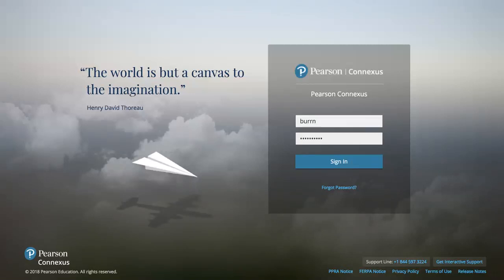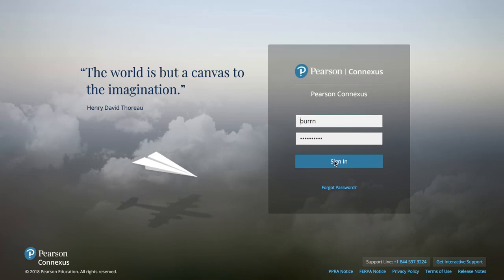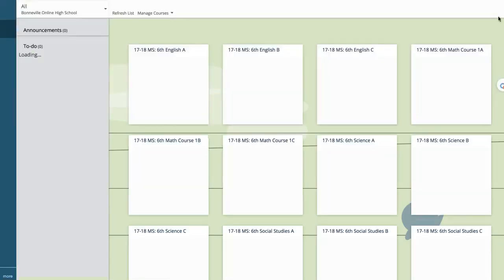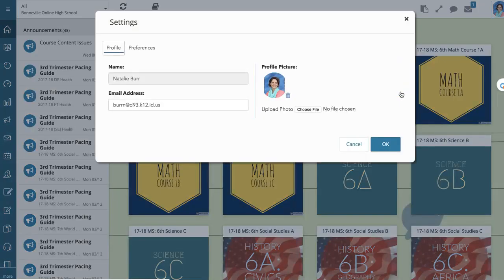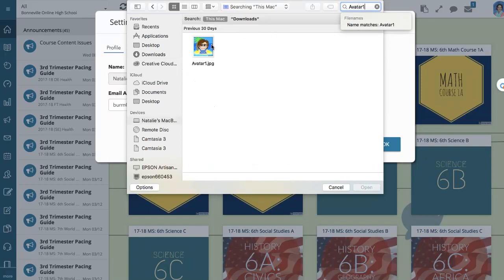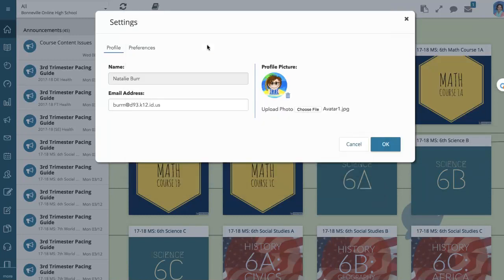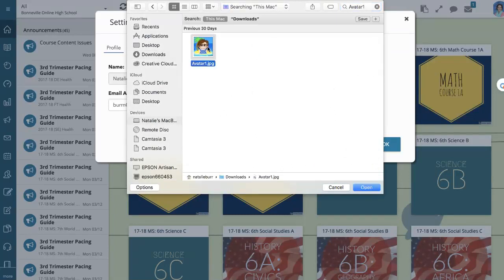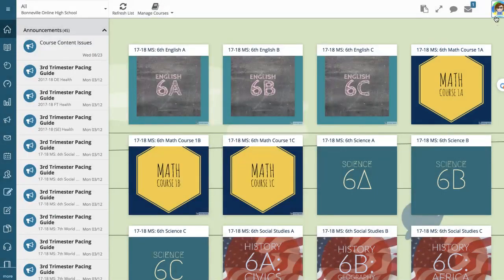Changing Profile Pic in Connexus